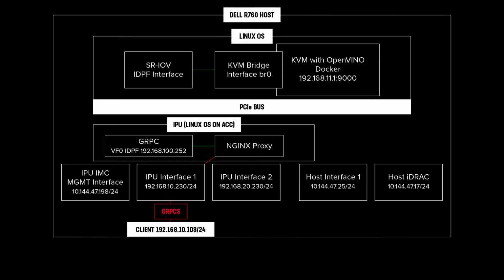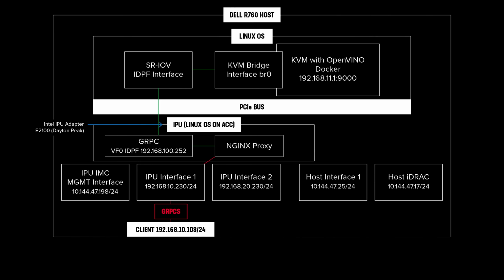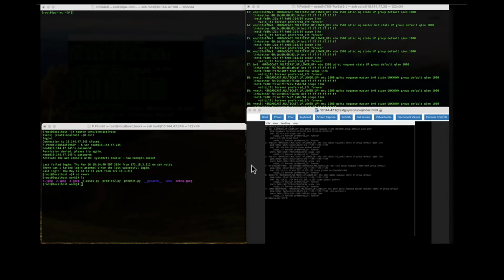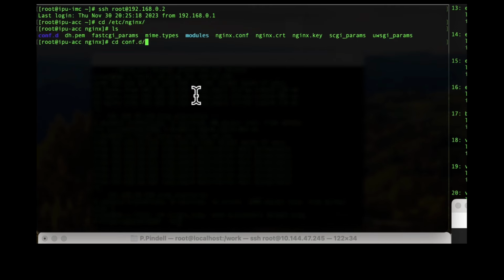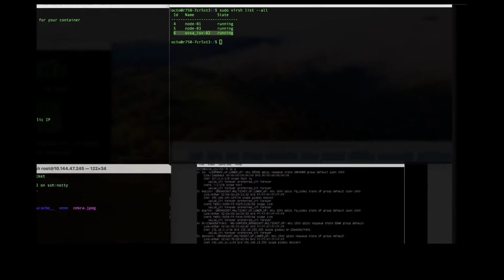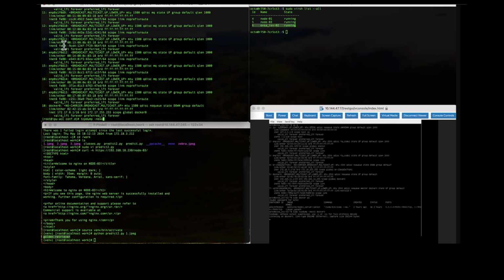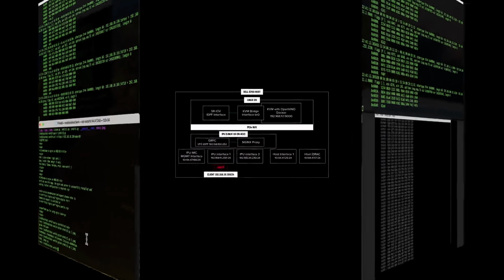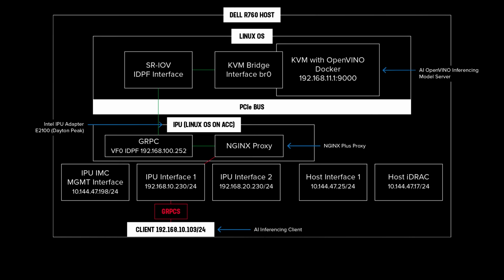Secure and optimize OpenVINO inference server with Dell PowerEdge, Intel IPU Adapter, F5 NGINX Plus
This video demonstrates the integration of Dell PowerEdge R760 with an Intel IPU Adapter to secure and optimize an OpenVINO inference server. Key topics include establishing secure connectivity between AI clients and the OpenVINO server, as well as offloading infrastructure tasks from the CPU to the Intel IPU for enhanced performance. Viewers will gain insights into the benefits of this setup for AI applications.